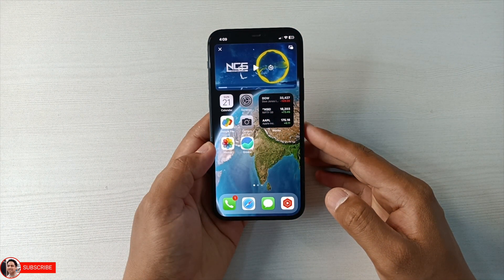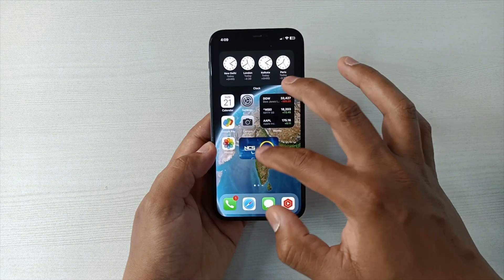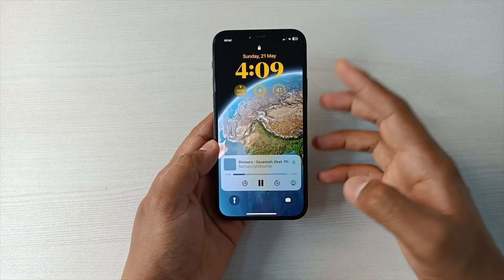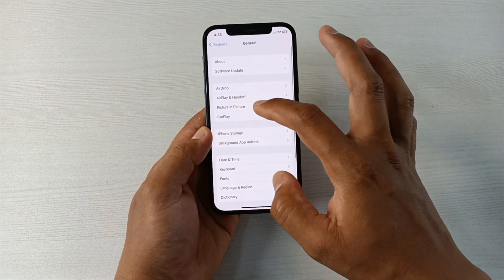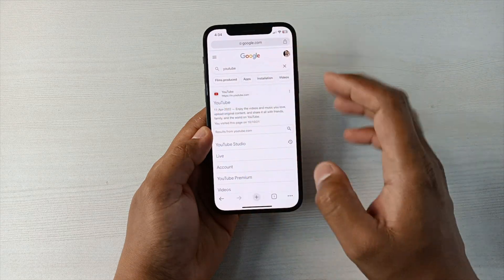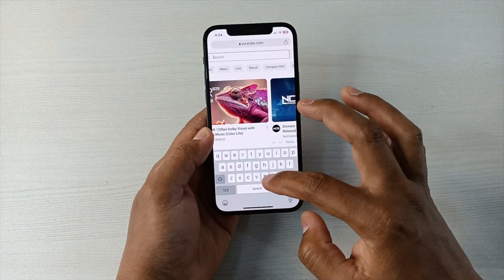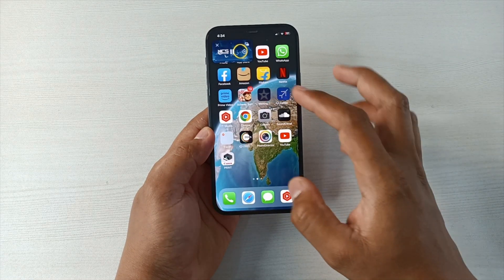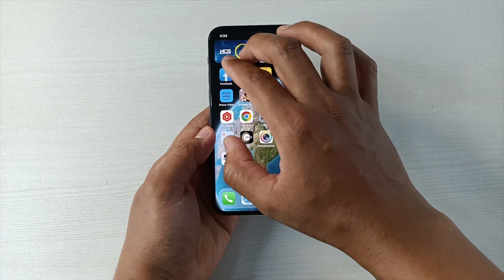How to play Youtube in background and in Picture In Picture Mode On iPhones?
Hey friends here is a quick video on how to play YouTube in PIP mode and in background on iPhones.